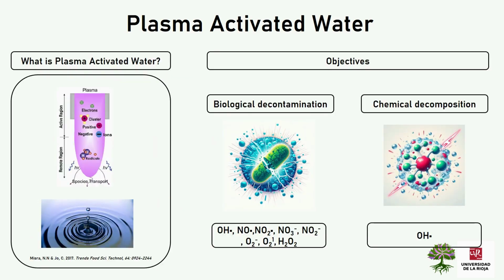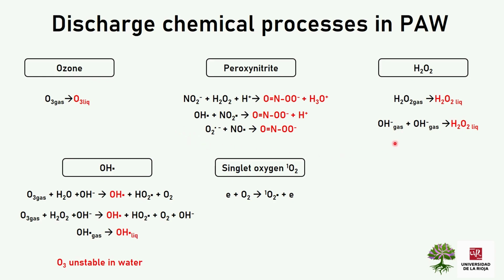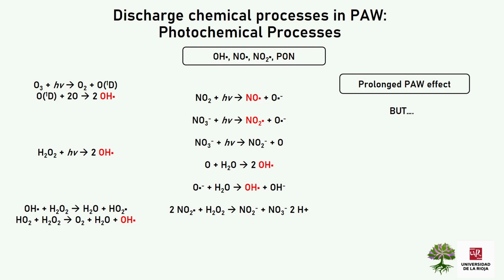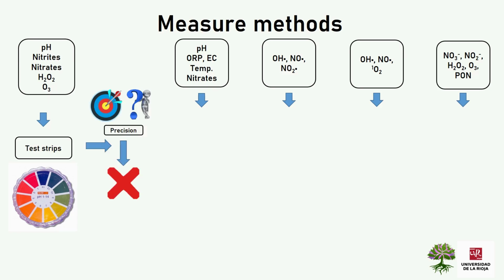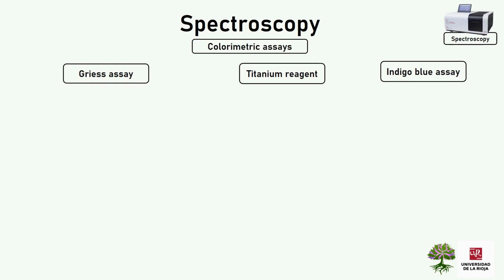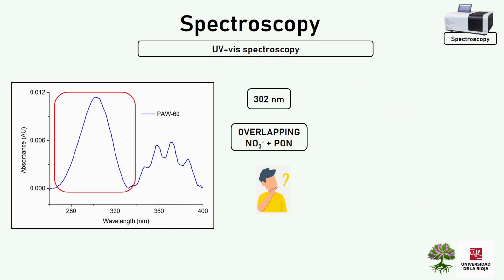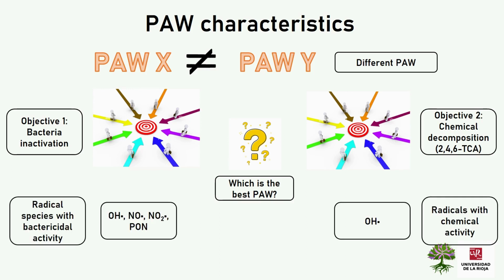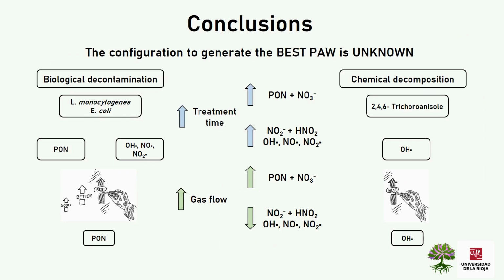A deep study of PAW and how RONS can be modified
In the video a detailed description of the characteristics of PAW was given. Moreover, different methods to determine reactive species in PAW were explained. Finally, two real examples were shown in order to demonstrate which PAW is better for each purpose (biological decontamination and chemical decomposition)